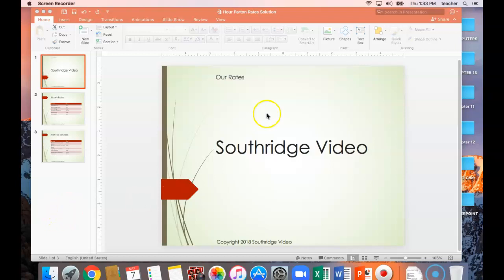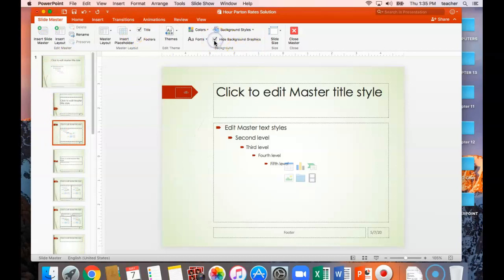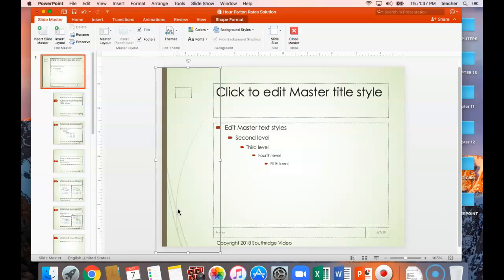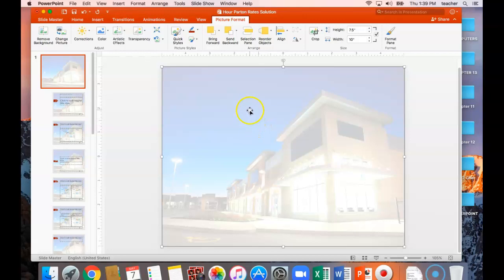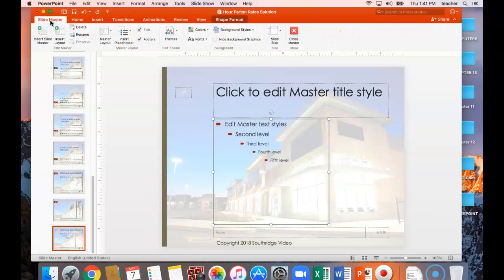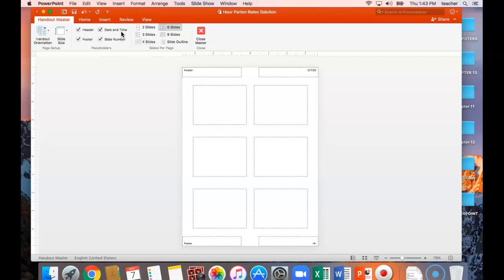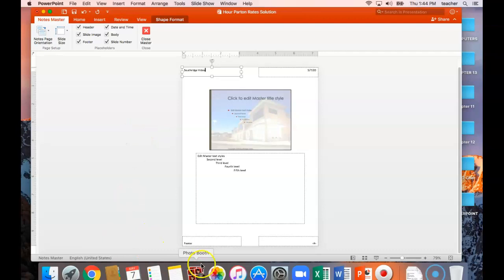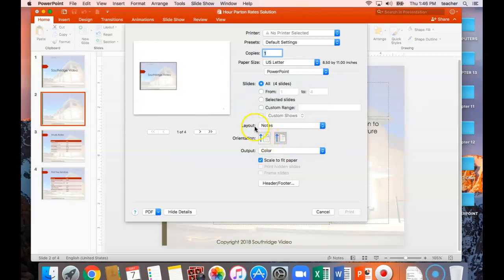PP (MAC) - CH 4 VID 4